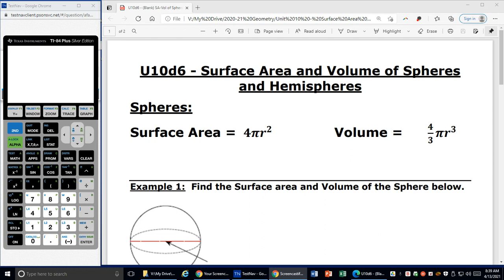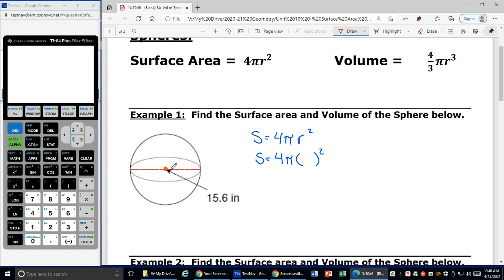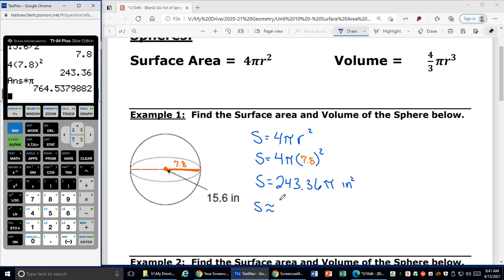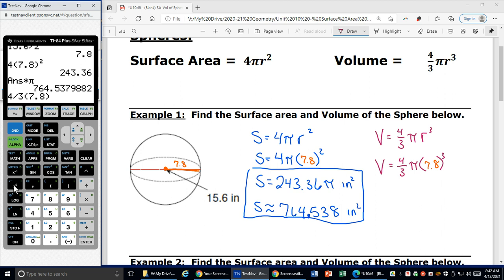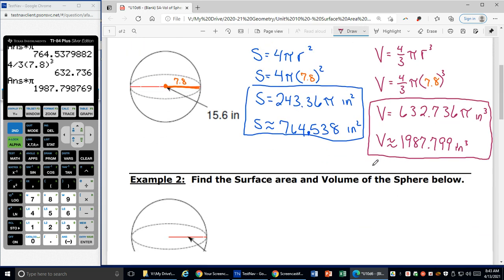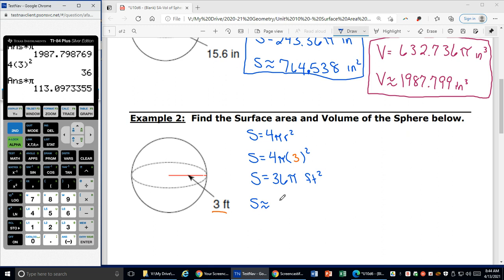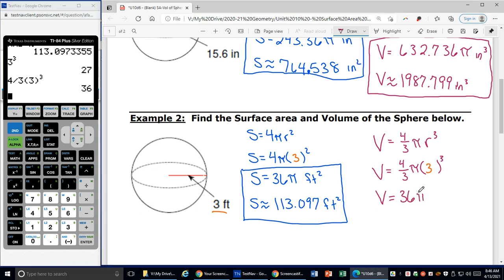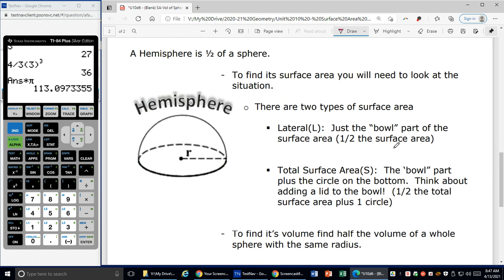U10d6 SA Vol of Spheres and Hemispheres Part 1